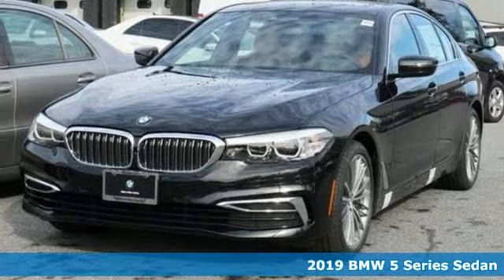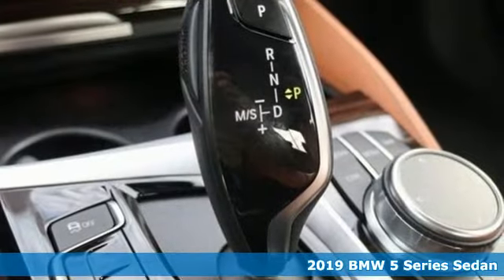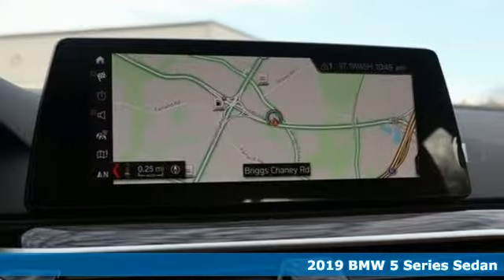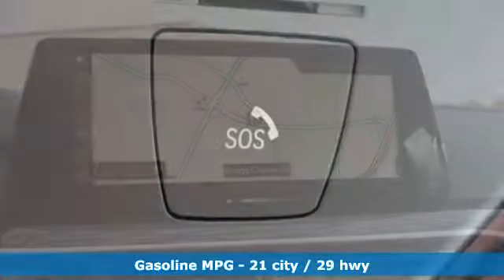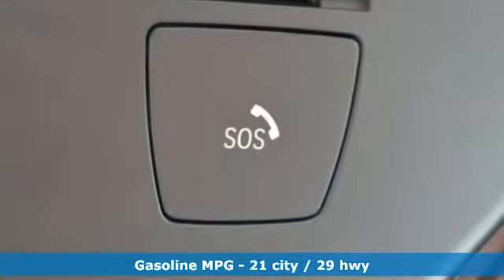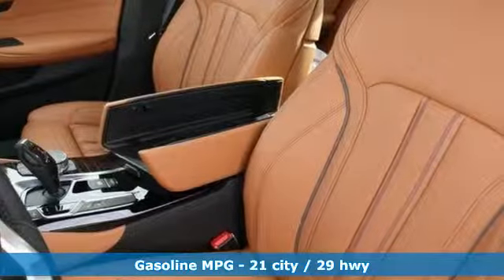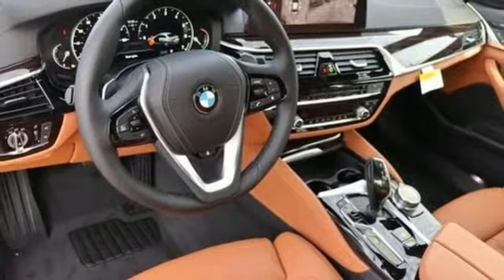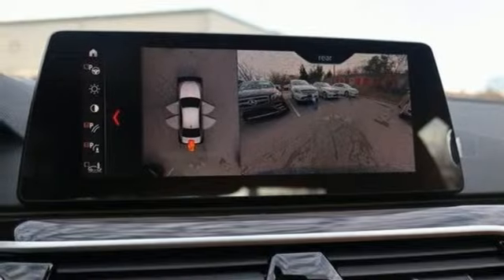Used 2019 BMW 5 Series Baltimore MD Washington DC, MD T90583L - SOLD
Year: 2019
Make: BMW
Model: 5 Series
Trim: 540i xDrive Sedan
Engine: 3.0L Straight 6 Cylinder Engine
Transmission: AUTOMATIC
Color: Black Sapphire Metallic
Interior: Cognac Dakota Leather
Stock #: T90583L
VIN: WBAJE7C59KWW16511
FUEL EFFICIENT 29 MPG Hwy/21 MPG City! Nav System, Heated Leather Seats, Moonroof, iPod/MP3 Input, Turbo Charged Engine, CD Player, All Wheel Drive, MULTI-CONTOUR SEATS, WHEELS: 19 X 8 V-SPOKE (STYLE 635), PREMIUM PACKAGE 2 SEE MORE! KEY FEATURES INCLUDE: Leather Seats, Navigation, Sunroof, All Wheel Drive, Turbocharged, iPod/MP3 Input, CD Player, Onboard Communications System, Dual Zone A/C Steering Wheel Controls OPTION PACKAGES: CONVENIENCE PACKAGE Heated Front Seats, Power Tailgate, SiriusXM Satellite Radio, 1 year All Access subscription, Comfort Access Keyless Entry, PREMIUM PACKAGE 2 Head-Up Display, Wireless Charging, Enhanced USB & Bluetooth (ZEB), Gesture Control, MULTI-CONTOUR SEATS, PARKING ASSISTANCE PACKAGE Rear View Camera, Surround View w/3D View, Active Park Distance Control, Parking Assistant Plus, WHEELS: 19 X 8 V-SPOKE (STYLE 635) Tires: 245/40R19 AS Run-Flat, HEATED STEERING WHEEL. WHO WE ARE: Our mission is to expedite the process by putting you in control. We provide price and payment quotes that detail and clarify any/all fees - no surprises. Our goal is to create an efficient and enjoyable experience every time you visit our dealership, BMW of Silver Spring is your local area BMW destination. DISCLAIMER: *Your additional costs are sales tax, tag and title fees for the state in which the vehicle will be registered, any dealer-installed options (if applicable) and a $299 dealer processing fee (not required by law). Prices are subject to change, and prior sales are excluded from these offers. While every reasonable effort is made to ensure the accuracy of this information, we are not responsible for any errors or omissions contained on these pages. Please verify any information in question with the dealer. Every Loaner Vehicle Internet Price includes current applicable manufacturer rebates and incentives, but certain conditions apply to some of these offers. Those offers and conditions may require financing through BMW Financial Services. THIS VEHICLE IS USED AS A LOANER IN OUR BMWSERVICE DEPARTMENT.

Address:
3211 Automobile Boulevard